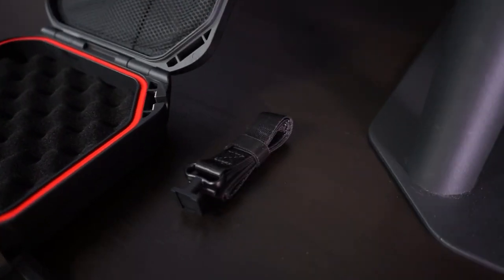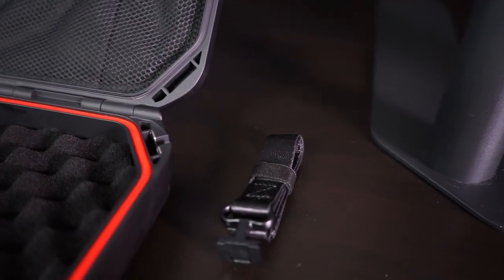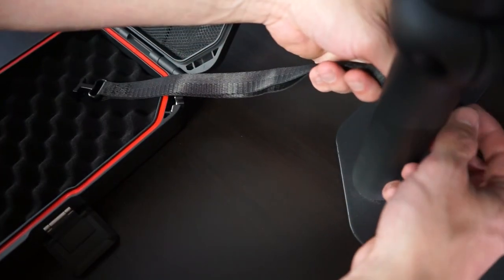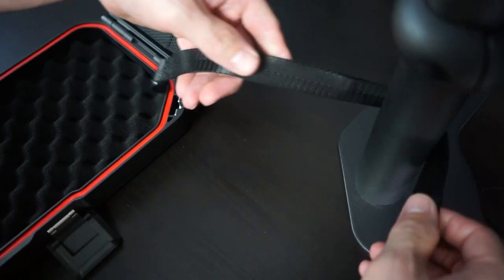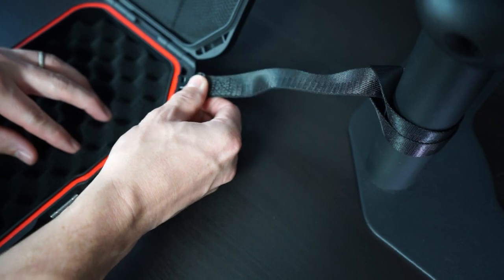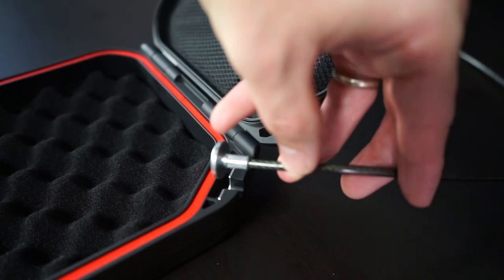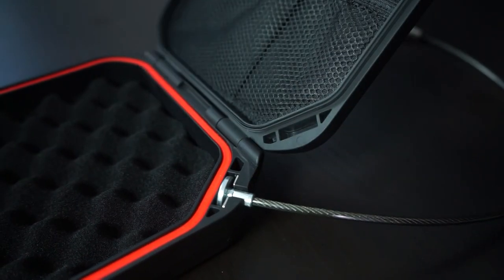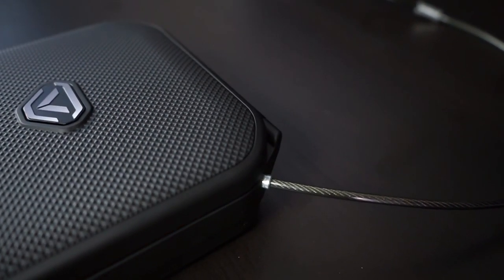LifePod Tutorial: Tethering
This is LifePod Tutorial Series Tethering and it will walk you through tethering your LifePod

FOR SUPPORT: All support related inquires need to be addressed to our support team at . They would be more than happy to help you!

Helpful Resources:

1. What Fits? A: The interior dimensions are 7.75″ long X 6″ wide X 1.75″ tall. A printable template is available for LifePod. Simply print the template on an 8.5″ x 11″ sheet of paper and place your valuables on the template to see if they fit. When printing do not scale to fit instead print at 100%.

2. TSA? A: Yes, LifePod meets TSA guidelines.

Additional Tutorials are available for LifePod:

Installing the Battery
Master Code
Locking
Unlocking
Understanding the LEDs
Using the Key Lock
Using the Micro-USB
Tethering
Keeping Clean

Third Party Reviews by TrustPilot.com
Number of Reviews: 879
Status: Excellent